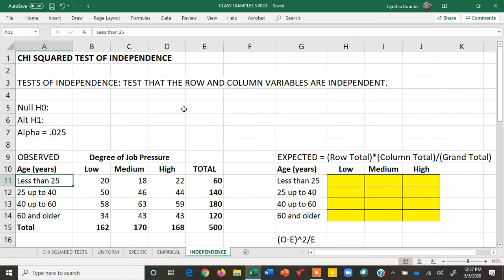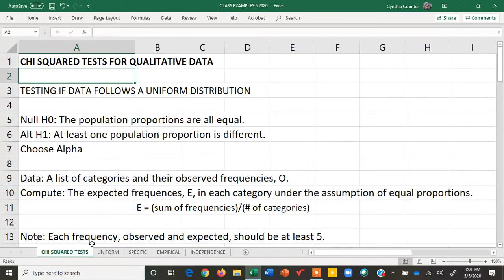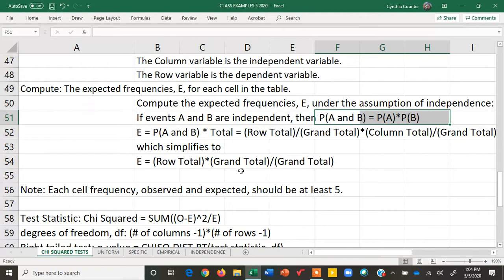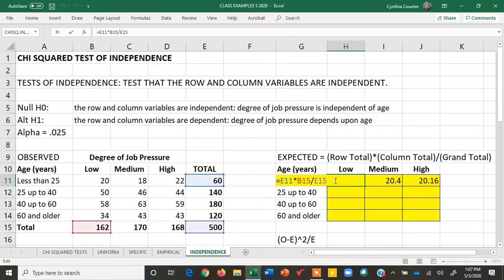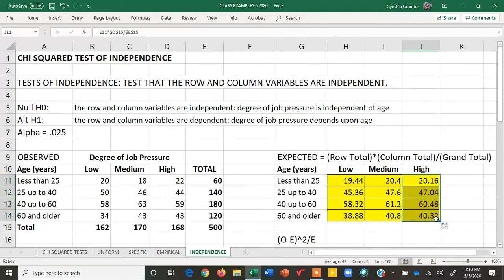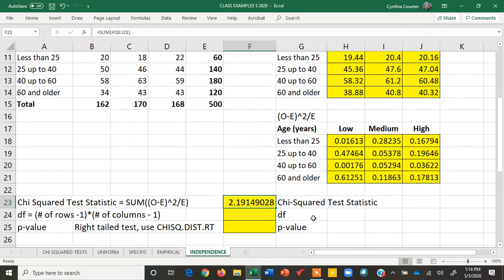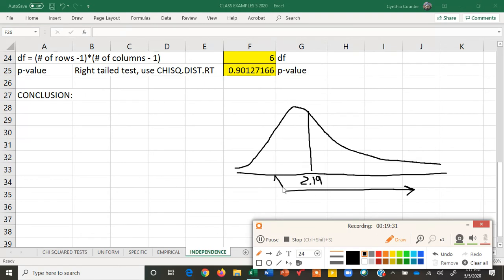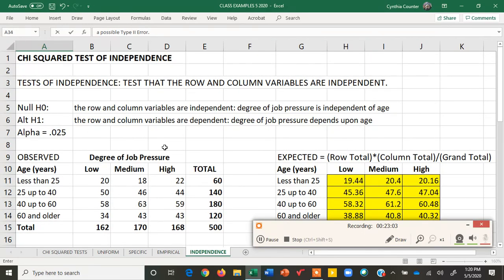Chi Squared Test of Independence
Shows how to conduct a Chi-Squared Test of Independence using Excel 365.